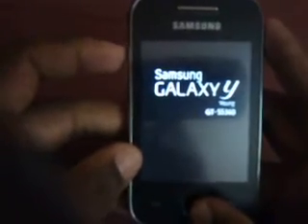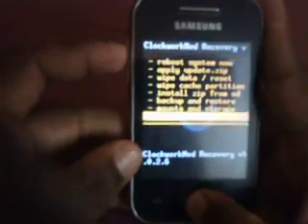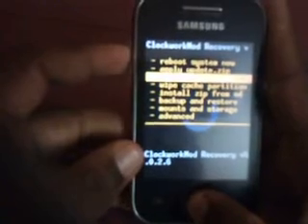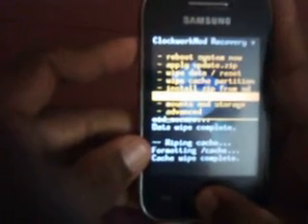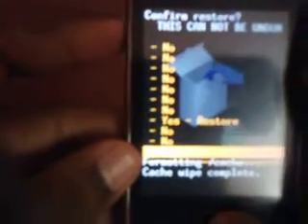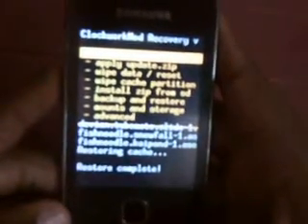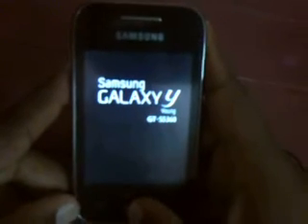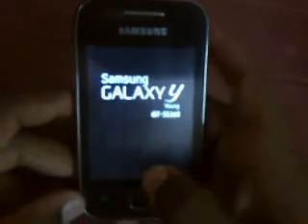Installing Android 4.04 (unofficial) on Samsung Galaxy Y.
Samsung Galaxy Y running android 4.0.4. On the basis of  assembly system file.
LIKE THE VIDEO. COMMENT IF ANY PROBLEM.